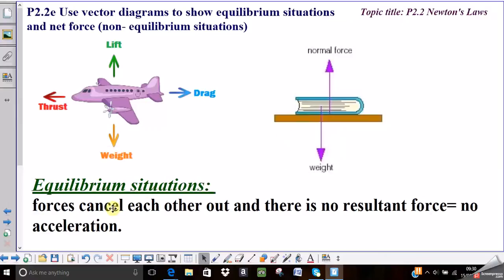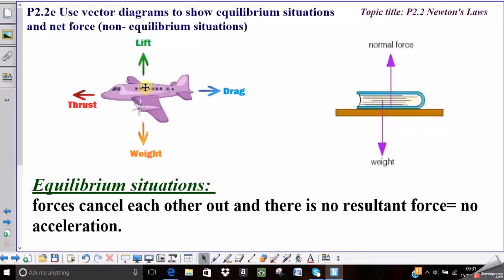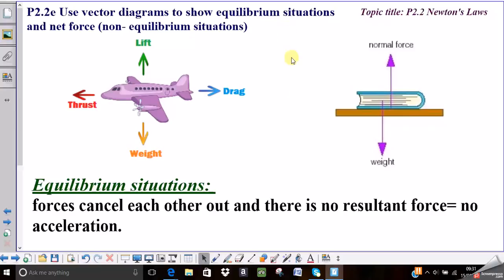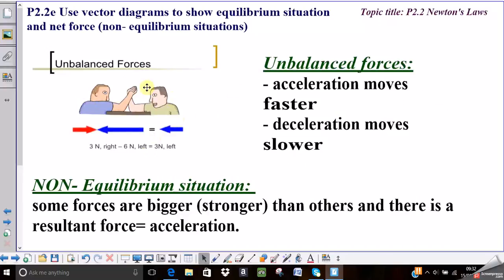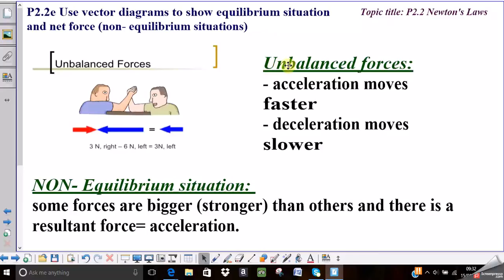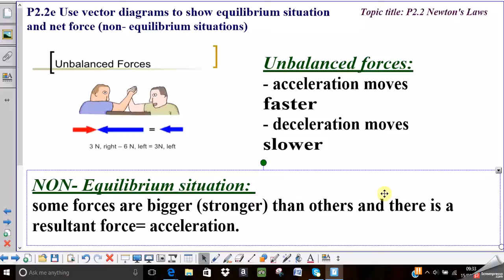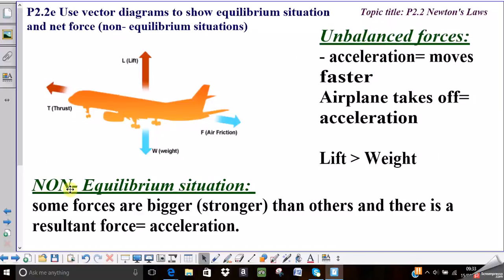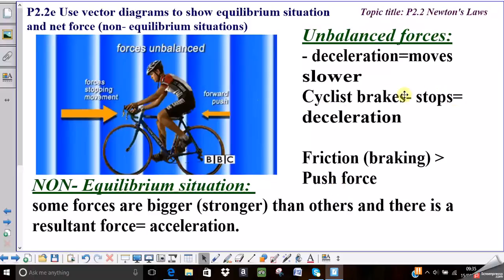Physics Newton's Laws Balanced and unbalanced forces (e)